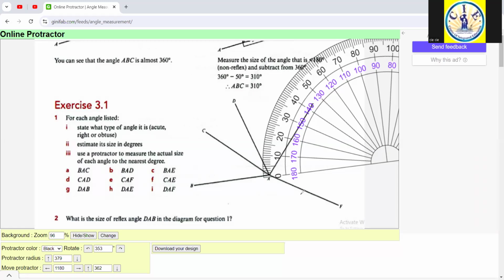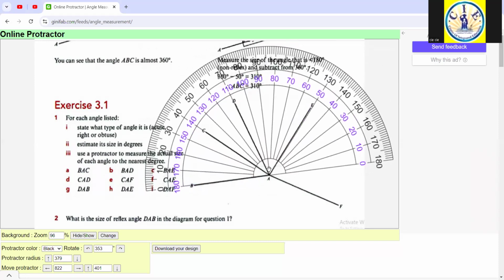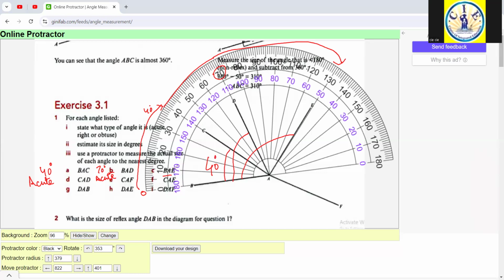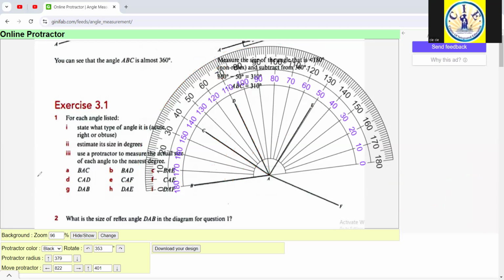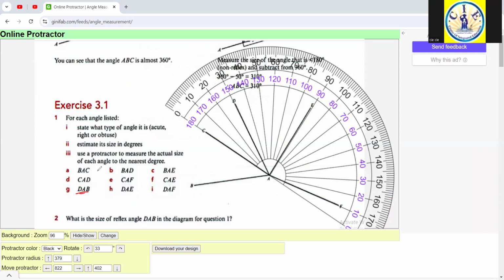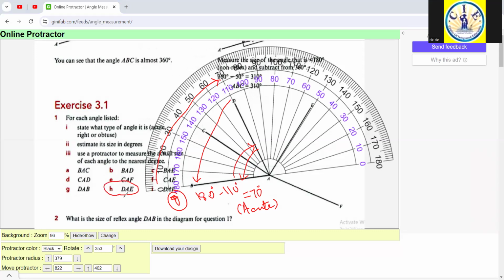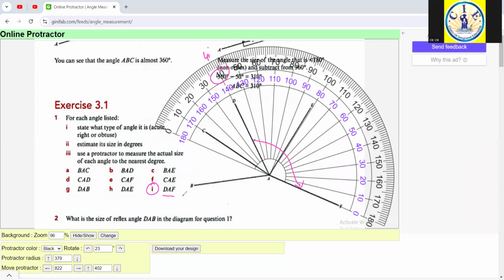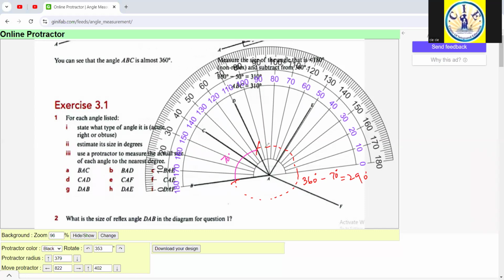Exercise 3.1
Exercise 3.1#Measuring Angles#cie maths#caie mathematics#core and extended Mathematics